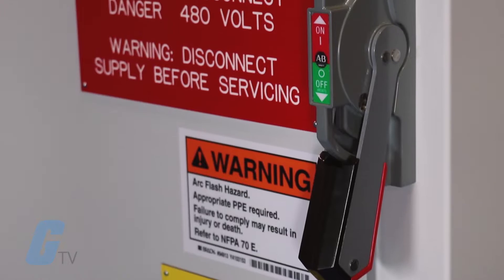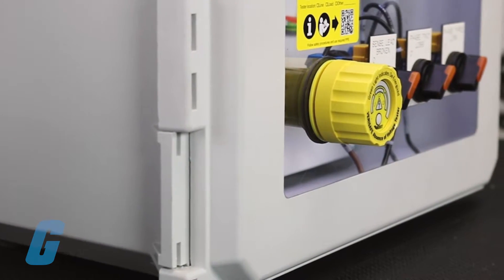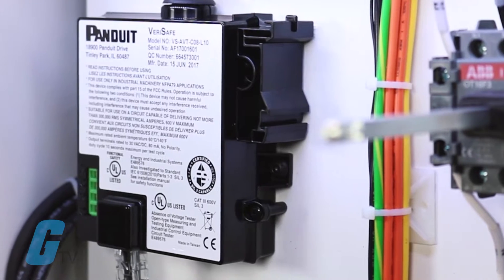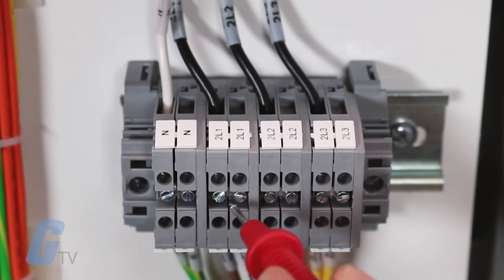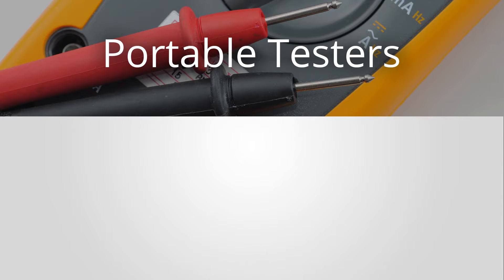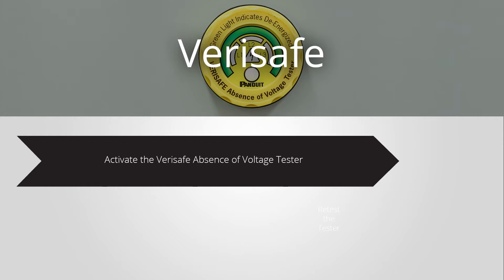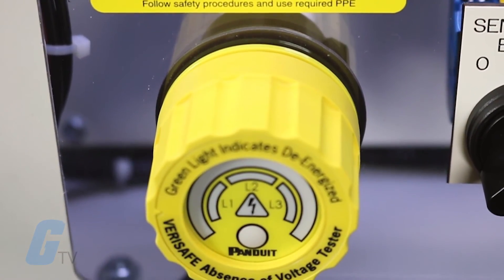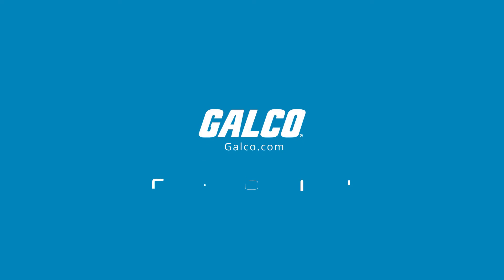Panduit's VERISAFE Absence of Voltage Tester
The VeriSafe Absence of Voltage Tester minimizes risk by verifying the absence of voltage before equipment is accessed, making it easier for qualified electrical workers to determine an electrically safe environment in a fraction of the time compared to hand-held portable test instruments.

Verisafe is easy to use: All you need to do to initiate a test is to press the test button on the unit, and no additional tools are required after the initial installation. It is designed for testing three-phase circuits up to 600V, and can be installed on the line or the load side of an electrical disconnect.

*Demo Case NOT included.